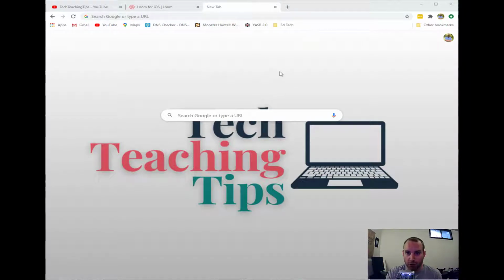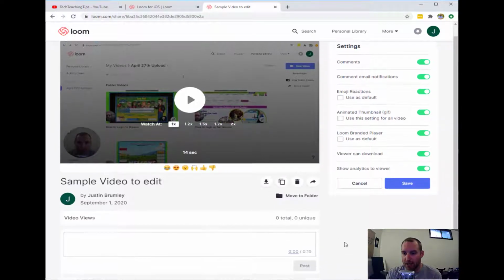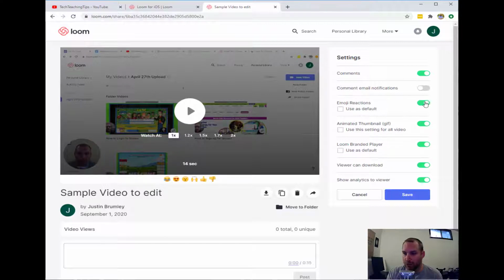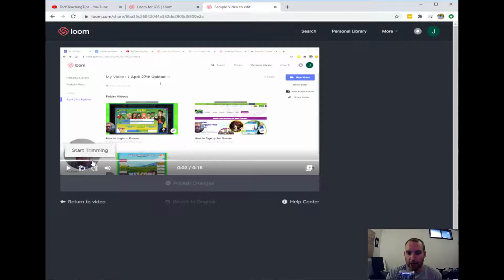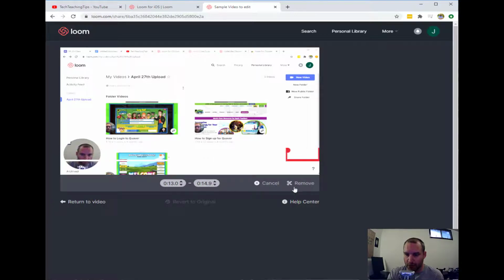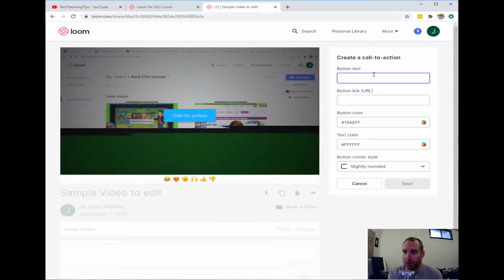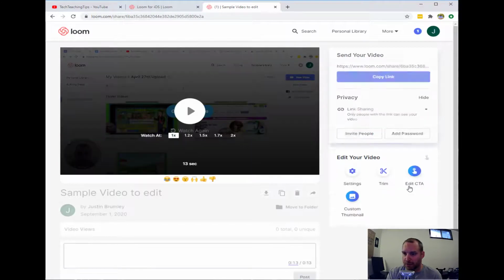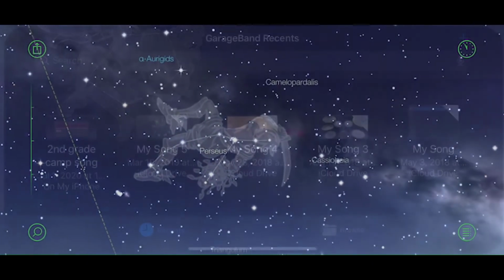How to Adjust Your Loom Settings and Loom Mobile for Your Virtual Classroom.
In this video you will learn how to edit your loom video for use in the classroom, how to adjust the settings on your loom videos, and an overview of the loom mobile app.